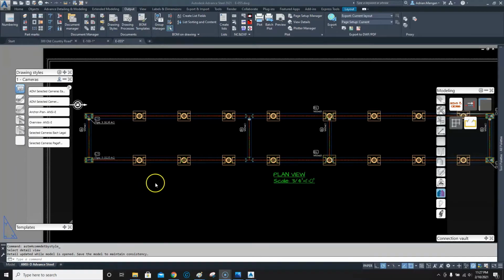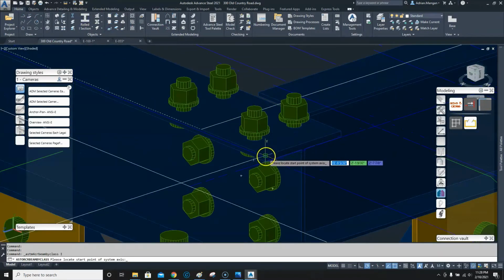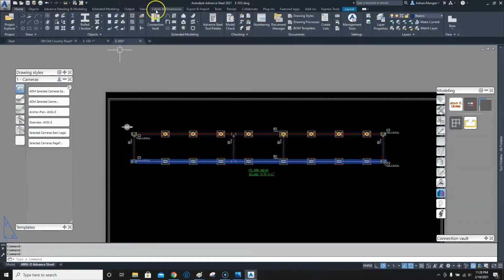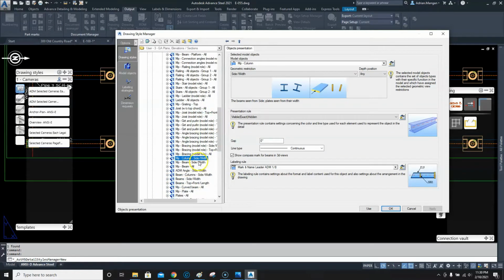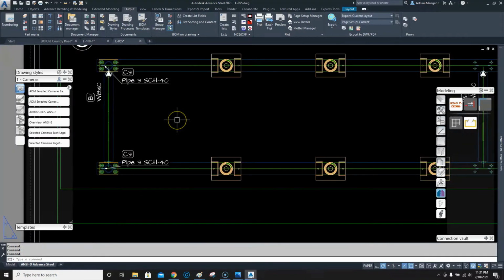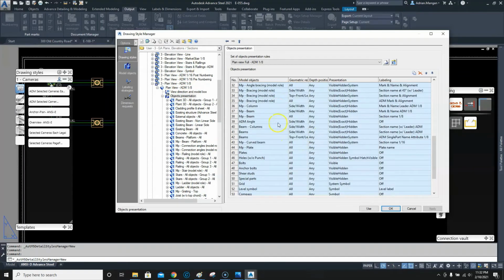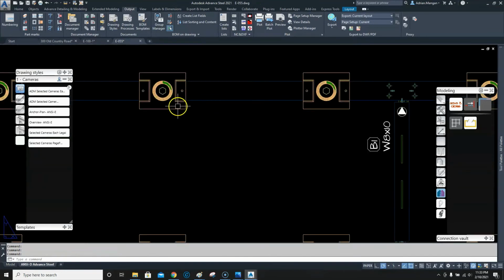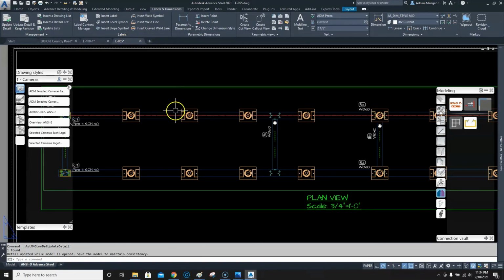ADVANCE STEEL - System Lines On/Off.